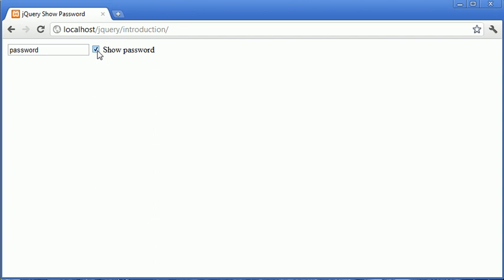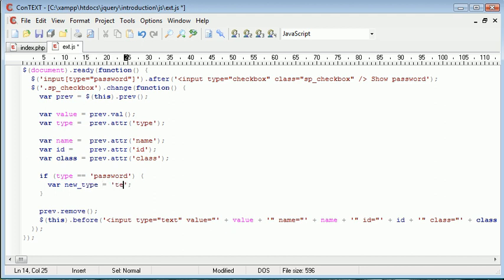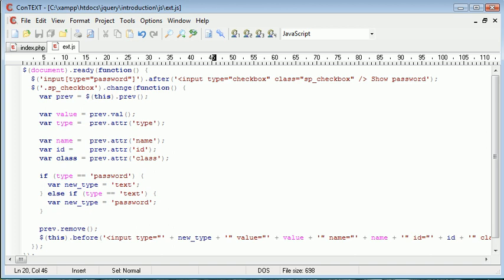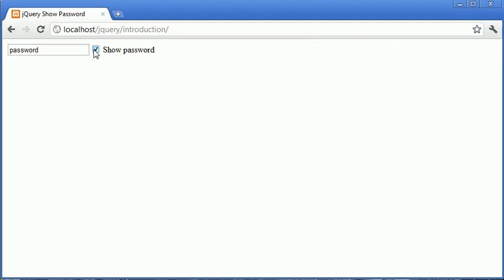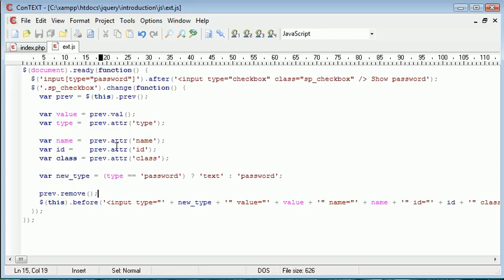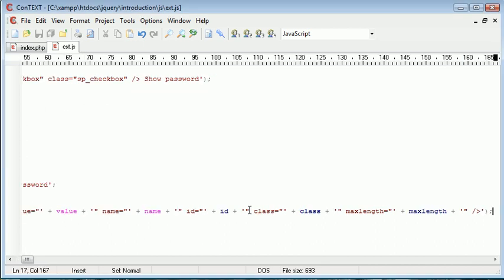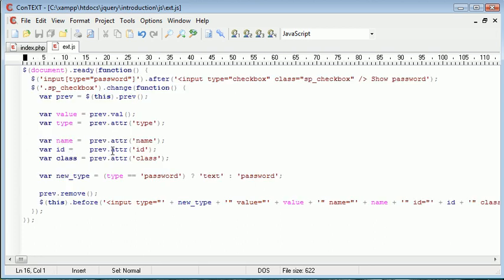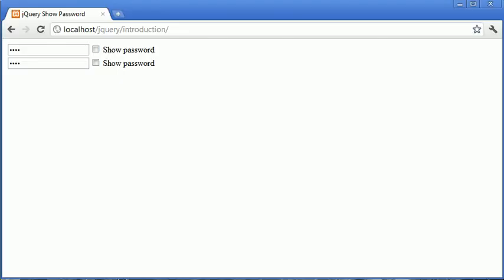jQuery Tutorial - 198 - Show/hide password in field